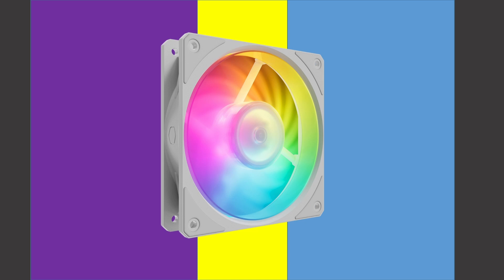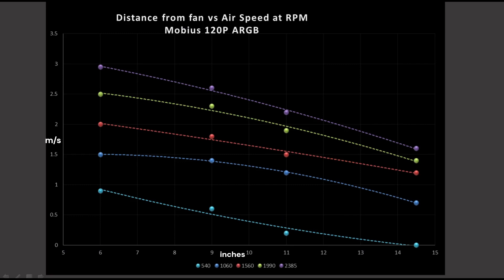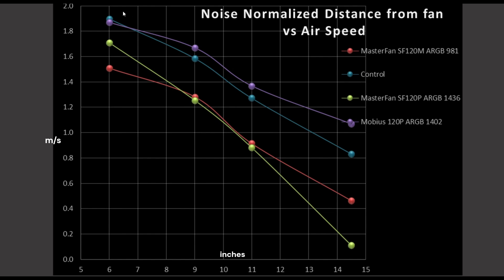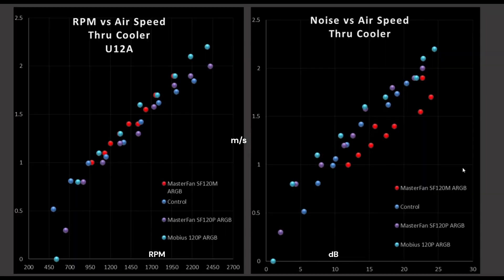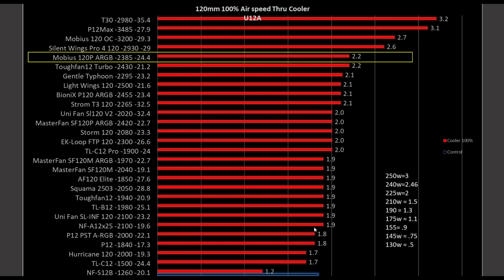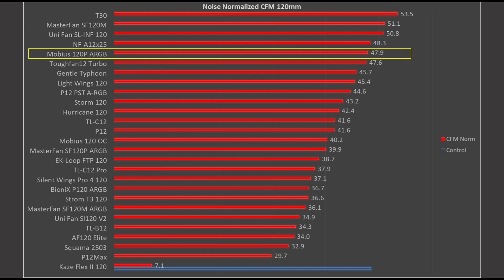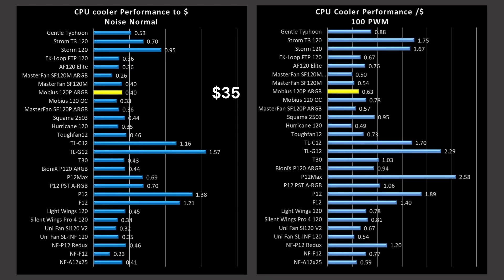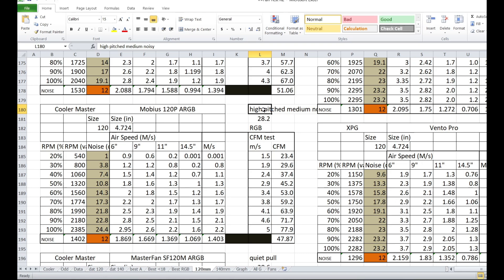(New Testing) Mobius 120P ARGB Review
00:00 - Introduction
00:15 - New vs Old Data
01:41 Case Simulation Explanation
03:01 Case Sim vs Control Fan
04:57 Case Sim vs Other Fans
05:51 Case Sim Noise vs m/s
06:19 Fan Sound and spectrum Chart
06:30 Cooler Testing vs Control
07:32 Cooler Testing vs OTher Fans
09:37 Cooler m/s vs Noise
10:06 CFM Graphs
11:33 Value of the Fan
14:09 Raw Data / Conclusion